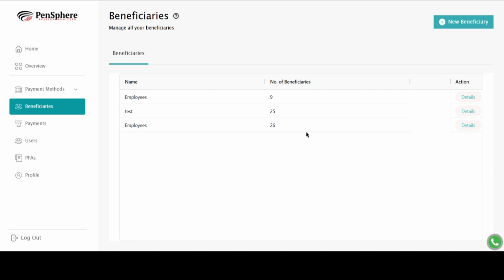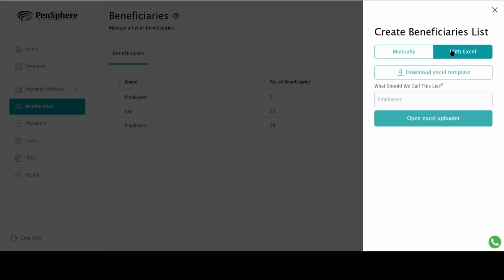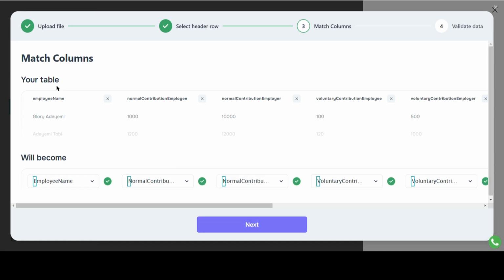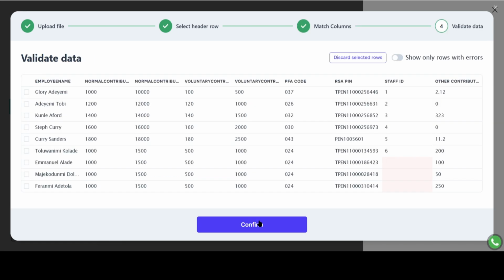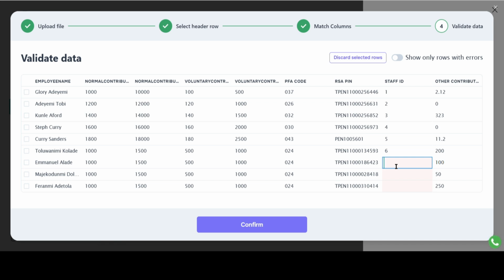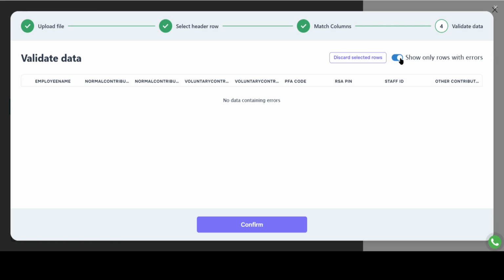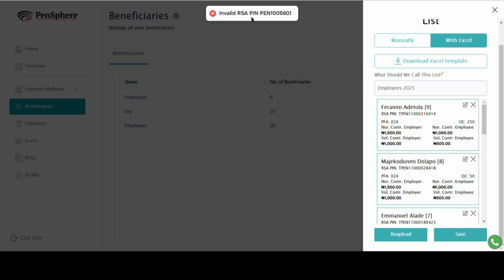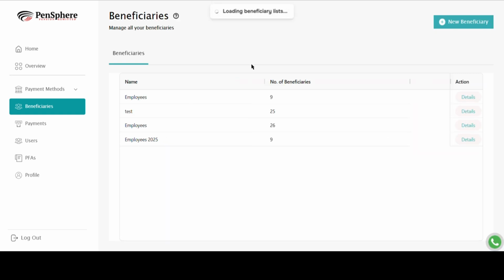Beneficiary creation and validation flow on the PenSphere web app